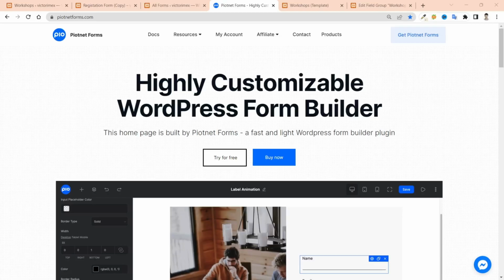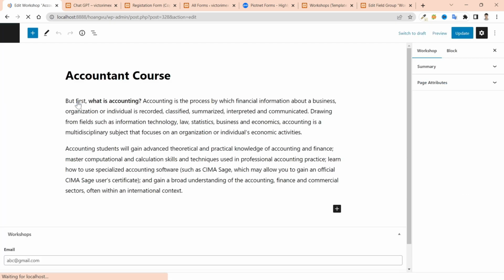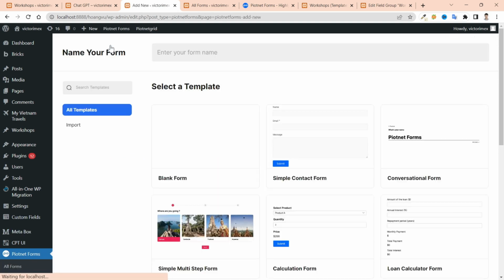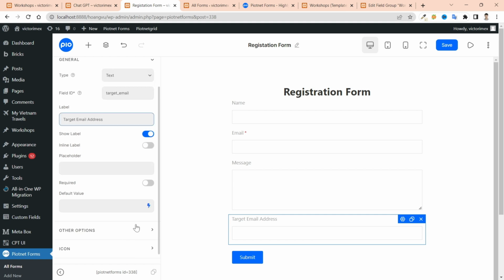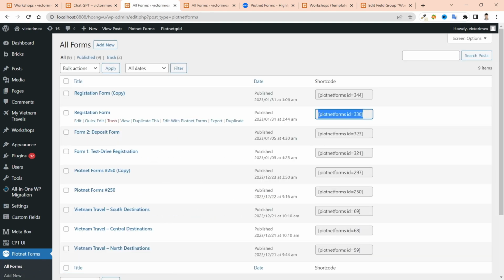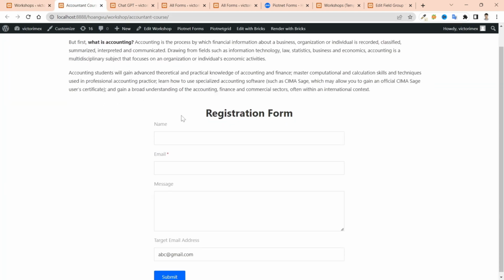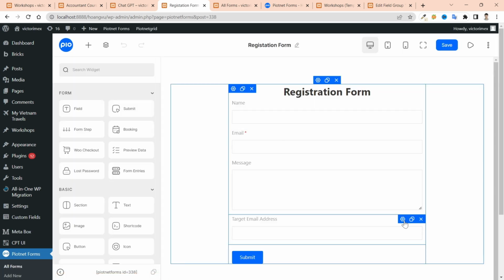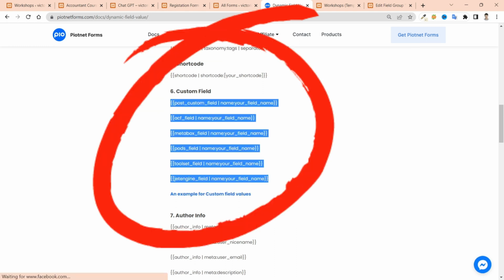How to dynamize input data custom fields with Piotnet Forms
In this tutorial video, we will introduce how to use Dynamic Tags of Piotnet Forms to automatically dynamize input data custom fields.
Scenario: Imagine that you have a Workshop Post type that includes upcoming events. In these events, they have a standard form format in order for participants to register.

Depending on specific events, the form will be sent to different target email addresses.

Instead of creating manually multiple forms for posts, you just need to create only a standard form. This article will show you to manage it.

TIMESTAMPS:

00:00 Intro
1:02 Set up basic custom fields and contact Piotnet Forms
1:49 Use Dynamic Tags
2:05 "Submit Button" Setup
2:25 Embed Form shortcode to single post/template and test preview
3:30 Switch Target Email field to "hidden type"